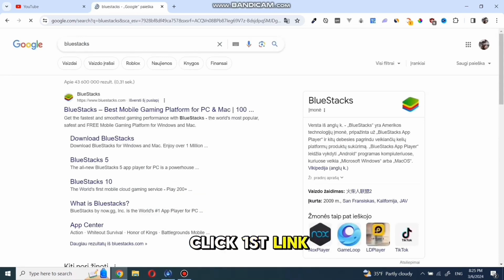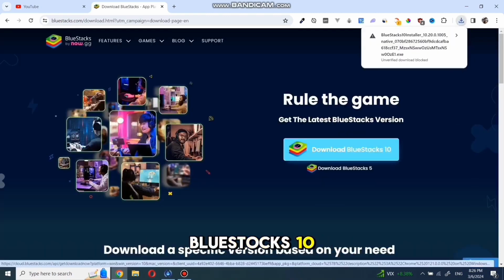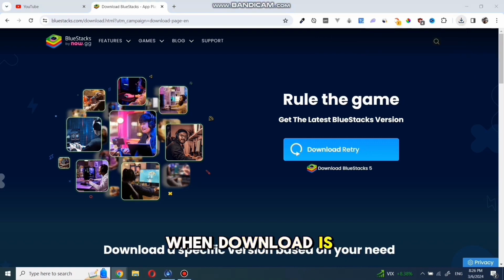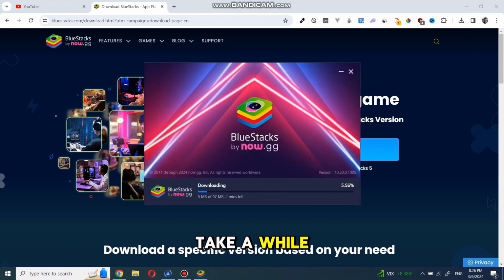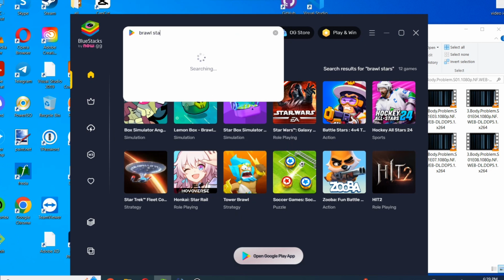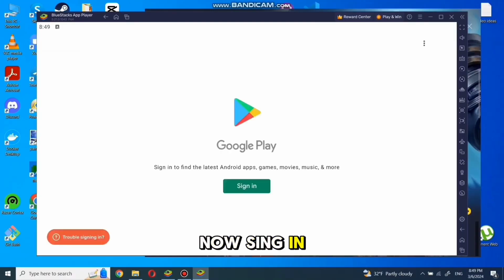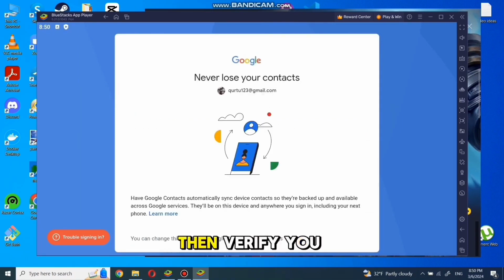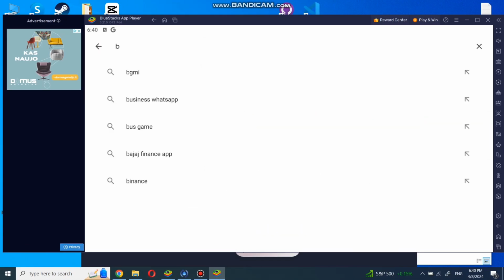How to Play Brawl Stars on PC 2024 (Simple Guide)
how to download brawl stars on pc and install and play on pc with simple step by step guide.
how to install brawl stars on pc will be shown in this video.  And i will answer questions like : can you play brawl stars on pc ?
Even russian or spanish speaking people can follow step by step guide.

как скачать китайский brawl stars,como jogar brawl stars no pc,como descargar brawl stars en pc,how to install brawl stars on pc,how to get brawl stars on pc,como instalar brawl stars en pc,como baixar brawl stars no pc,can you play brawl stars on pc

EARLY MORNING (TROPICAL)